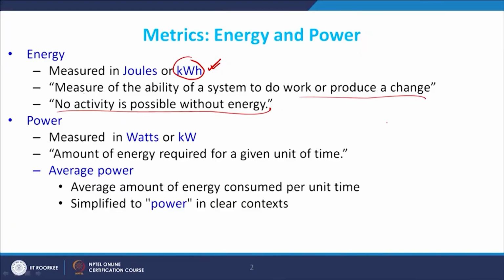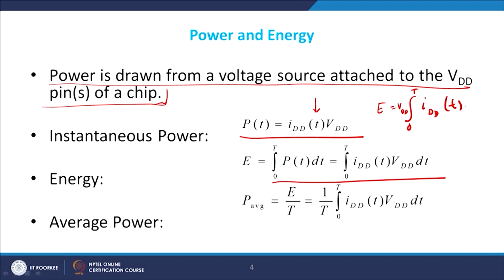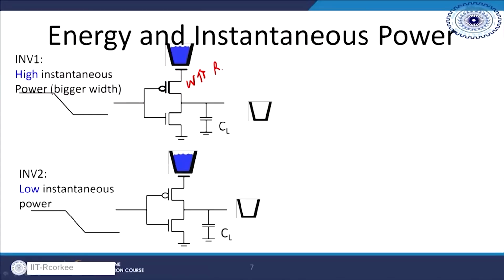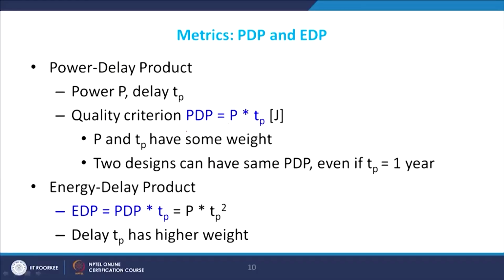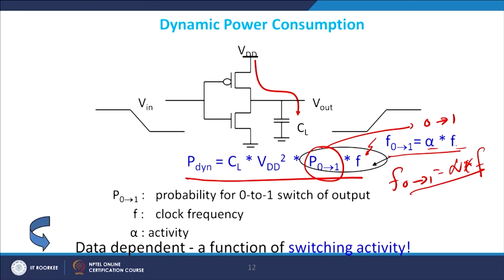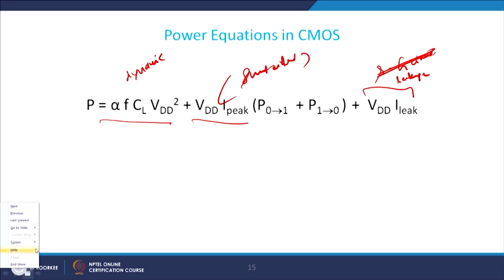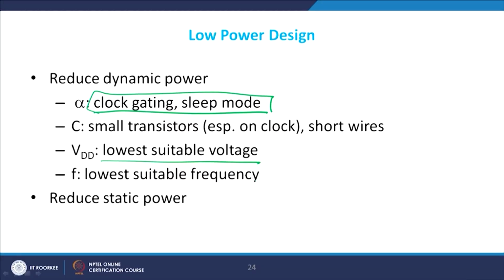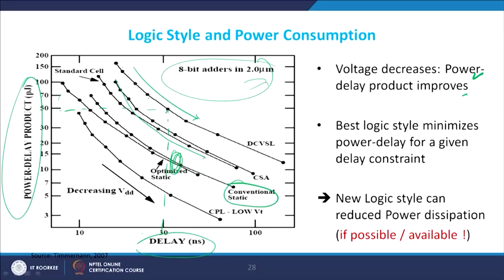Power Analysis -I